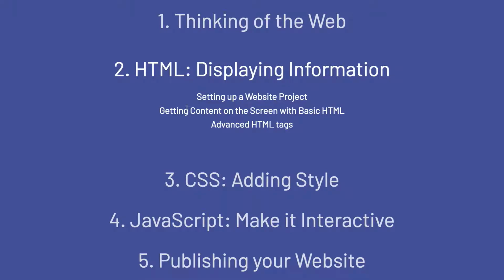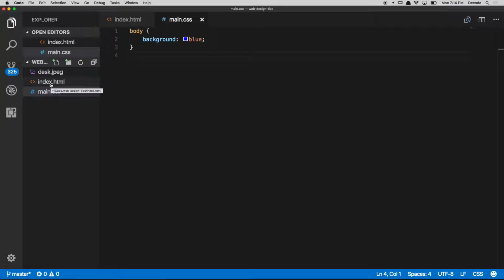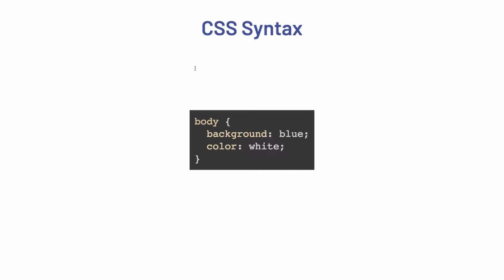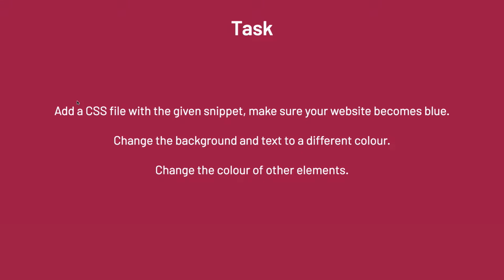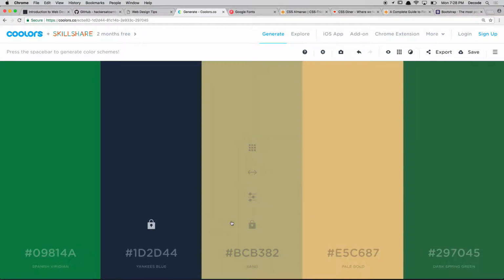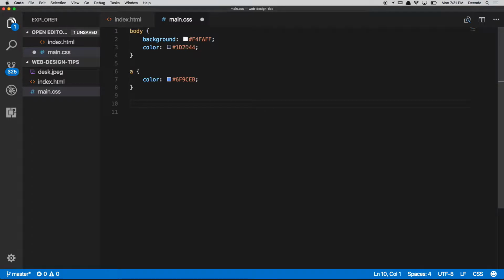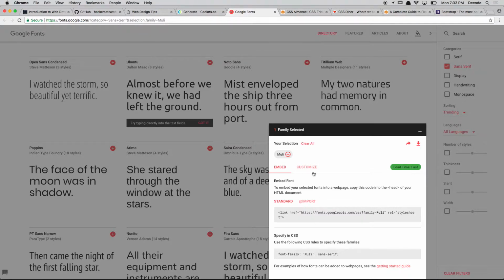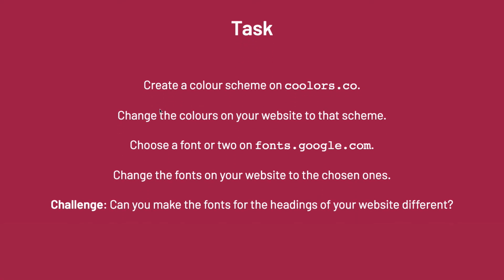Intro to Web Development (4/10): Using CSS to Style Your Website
How do you make content for the web? Through this workshop series you will be creating your own, personal website. No experience necessary.

In this video: The basics of the CSS syntax, and how to use it to change fonts and colours.

Presented by Christian Silver